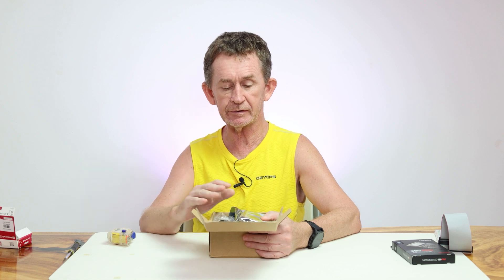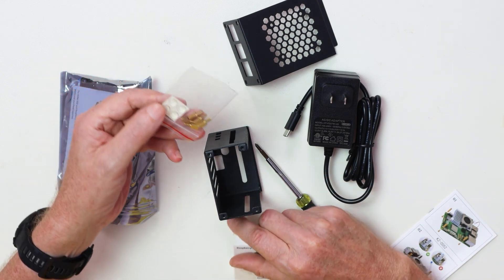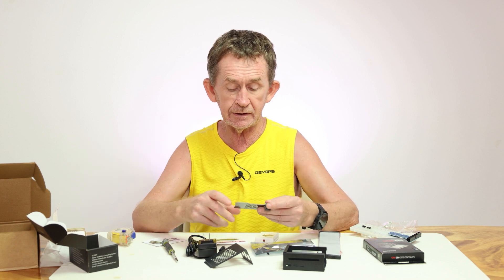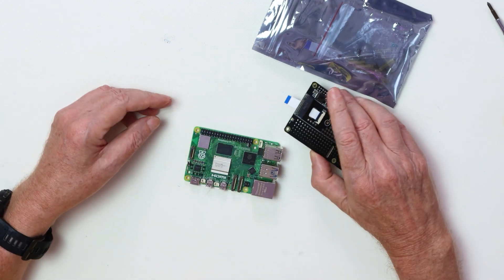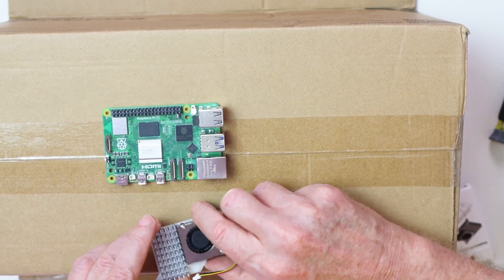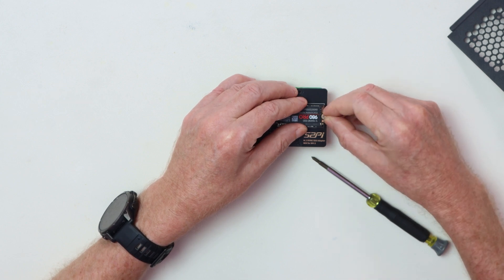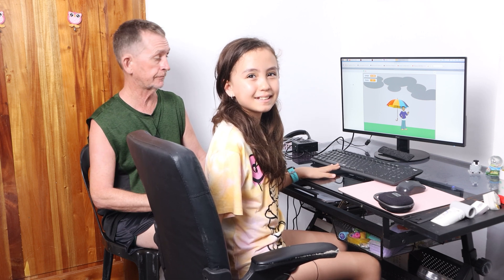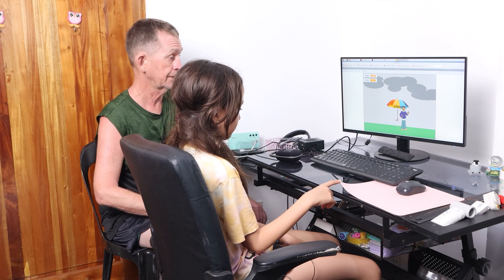We built a Raspberry Pi 5 with 2 TB NVMe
In this video, we build a Raspberry PI 5 8GB with 2TB of NVMe storage. Here is a list of the parts we used:
Raspberry Pi 5 8GB
GeekPi Full kit (Hat, Case, Active Cooler, Charger, & Fixing parts)
Samsung 980 pro 2TB NVME M.2 ssd